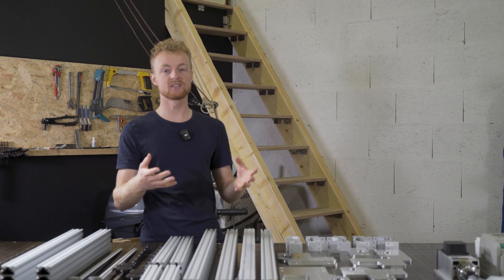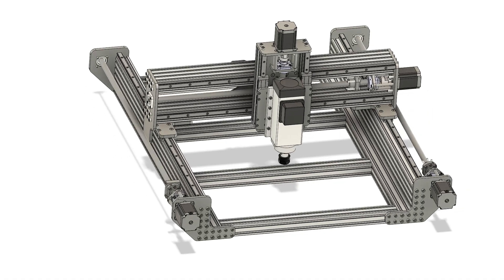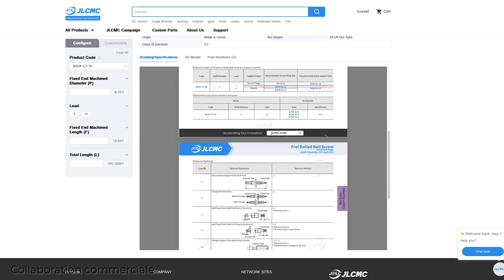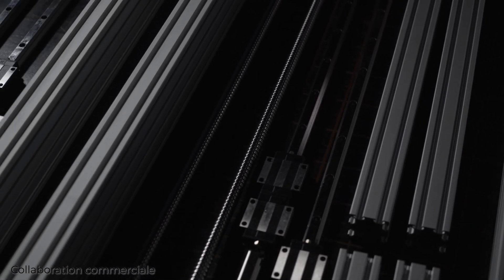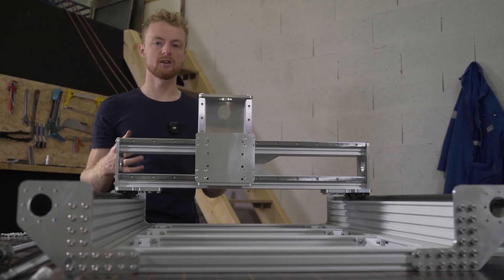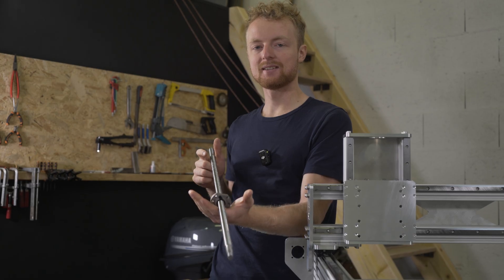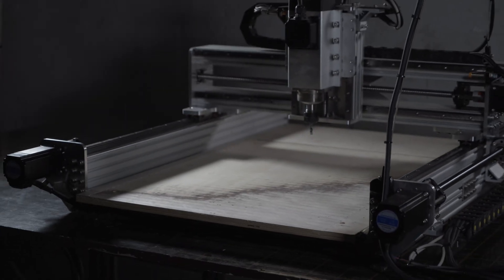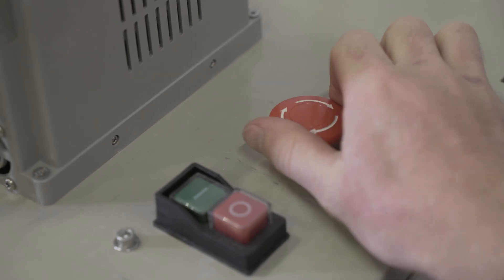I Engineered and Built a CNC Machine From Scratch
In this video, I take you through the complete mechanical design and assembly of a custom CNC machine. From planning the structure to assembling the frame, installing the linear motion system, and fitting all the mechanical components, this build focuses on the engineering behind a solid CNC platform.

Most of the mechanical parts used in this project come from JLCPCB’s Mechanical Components section, which made sourcing high-quality components much easier. You can check them out using the link above.